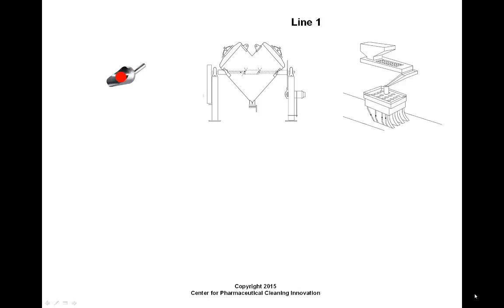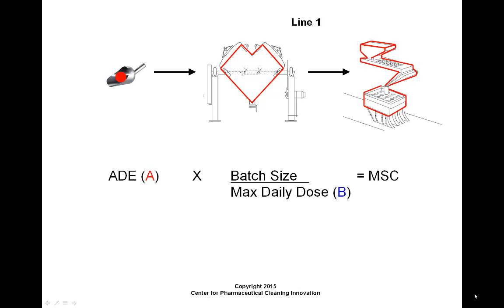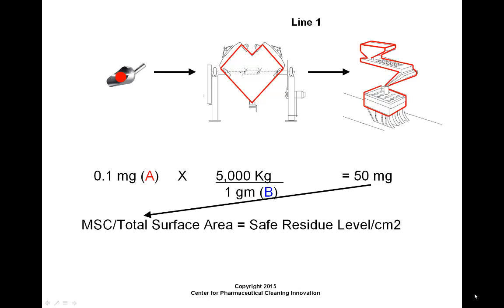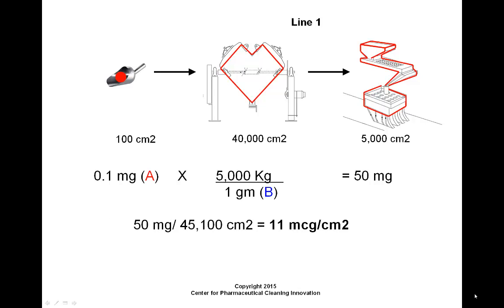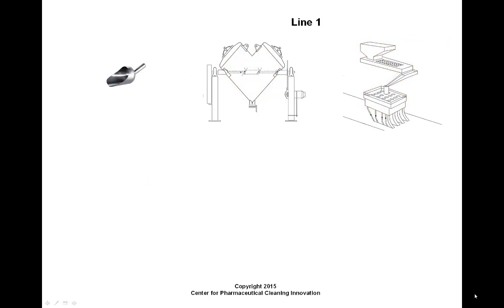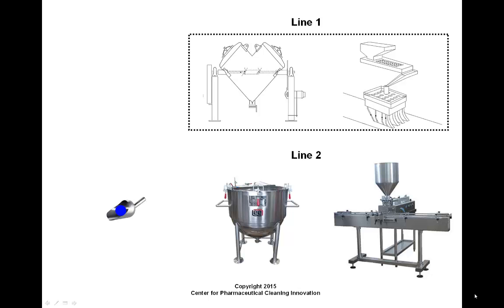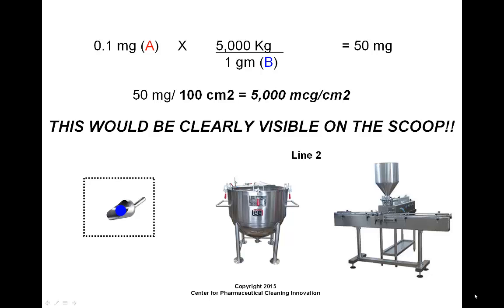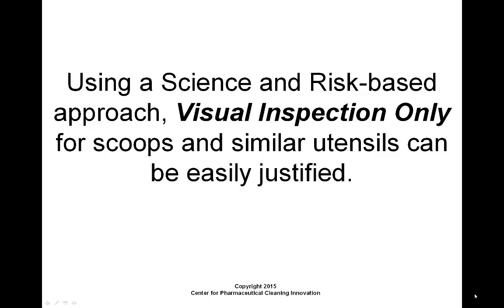Presentation on Dedication and Risk of Scoops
This presentation explains why minor utensils such as scoops and screens are very low risks for cross contamination of other products being manufactured in common equipment and that dedication is not necessary.